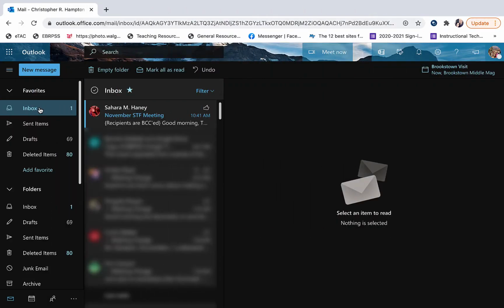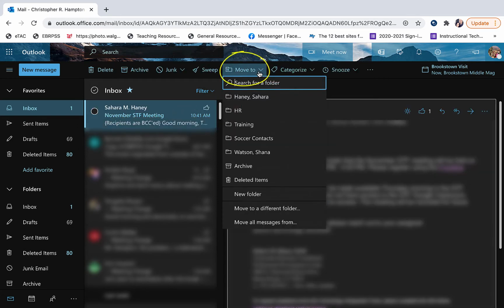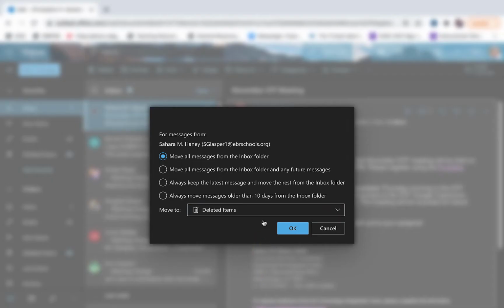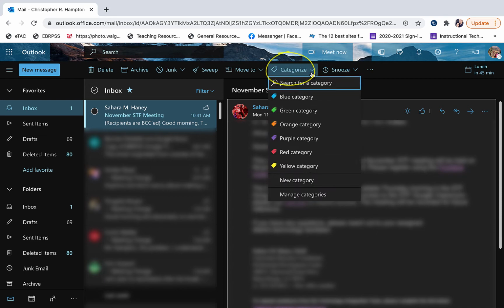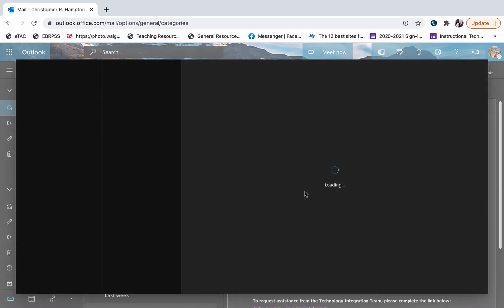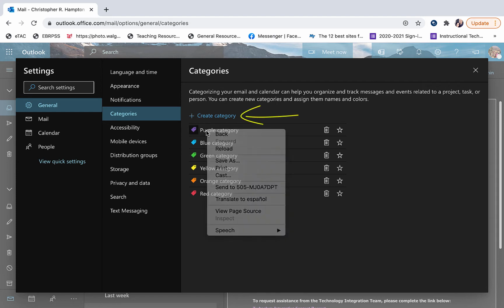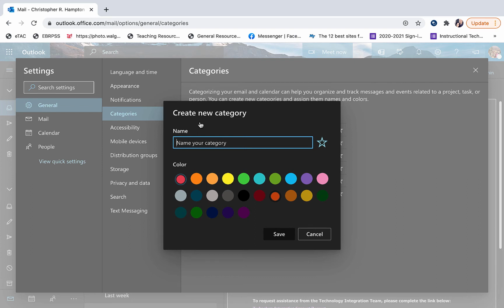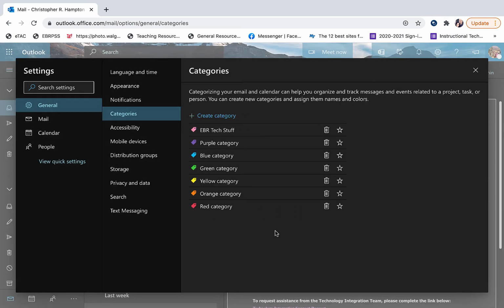How to Move and Categorize emails in Outlook Web App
This tutorial provides a brief look at the features of moving and categorizing emails in Microsoft Outlook's web application.